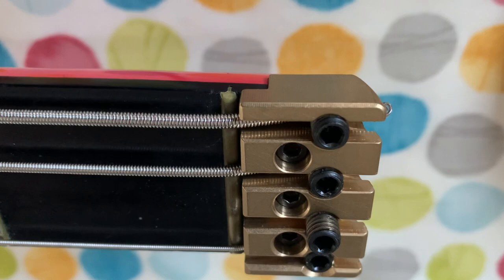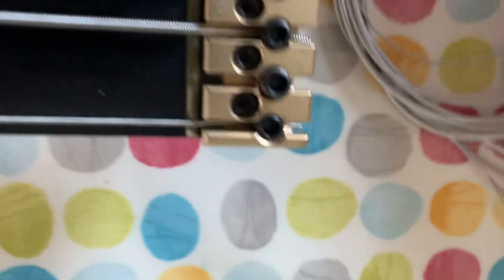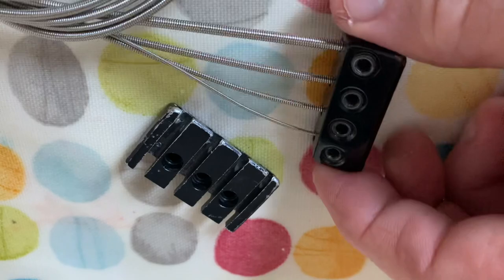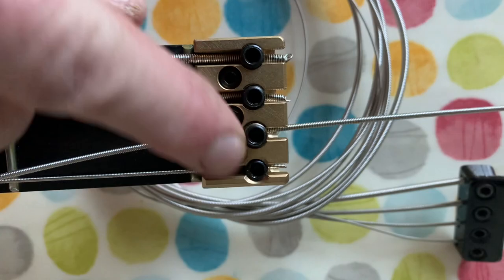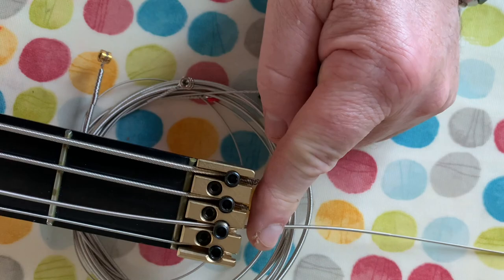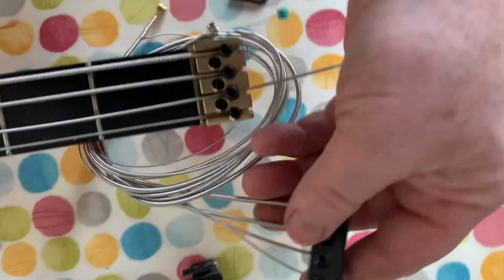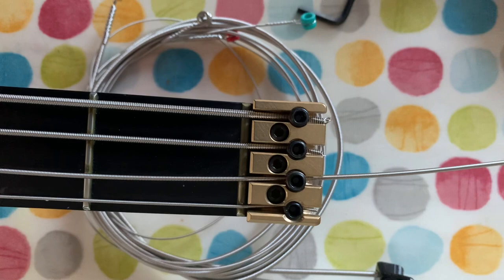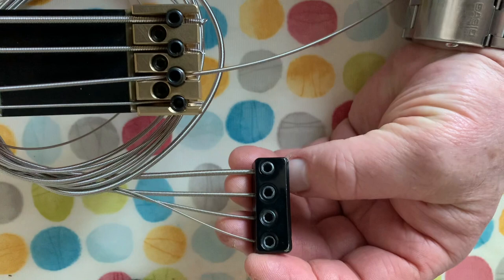Steinberger/ Spirit/ Hohner etc headless basses string adapter vs integrated headpiece